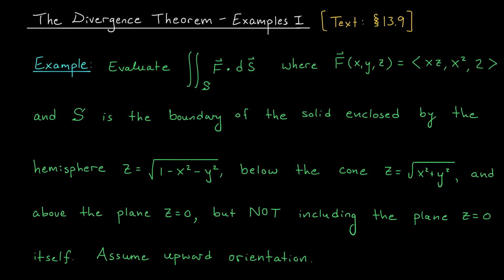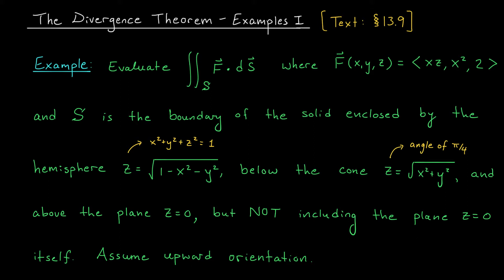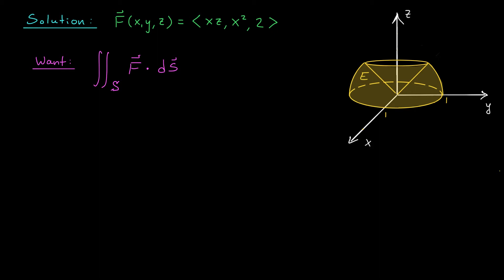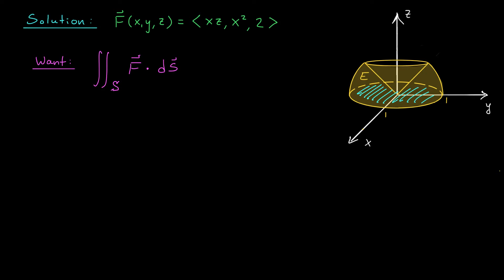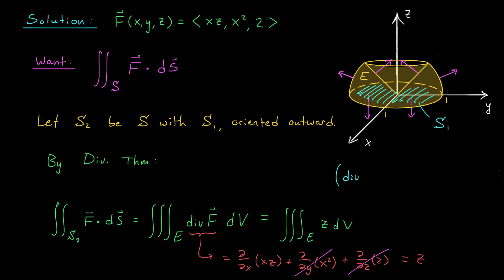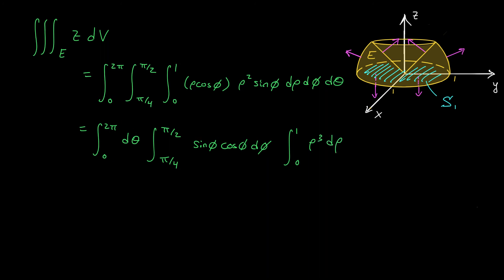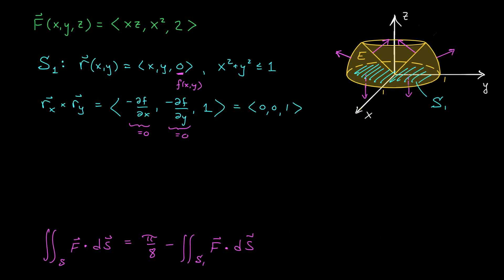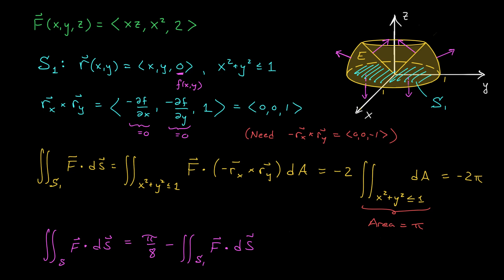The Divergence Theorem - Examples I